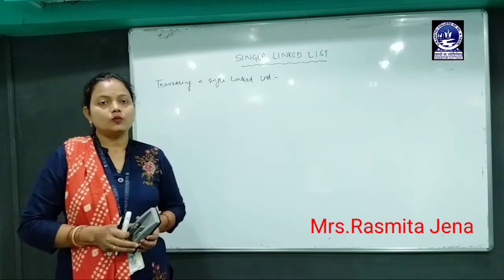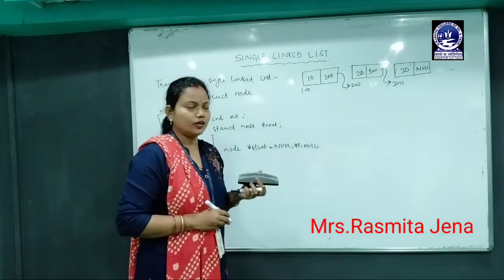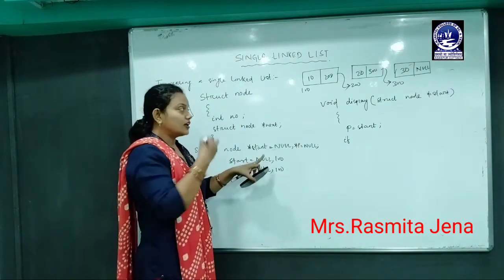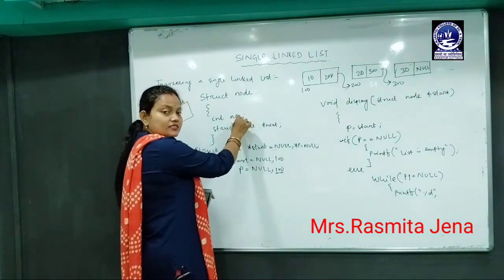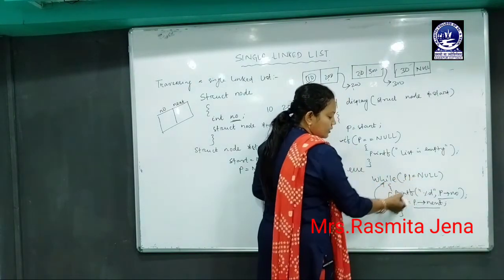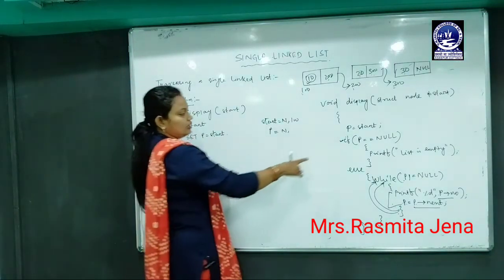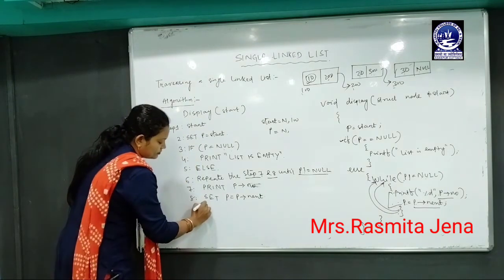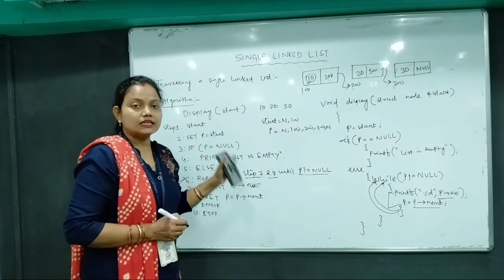Data structure(Traversing single linked list)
This video describes Data structure(Traversing single linked list).
This is made by Mrs.Rasmita jena, Dept of computer science.